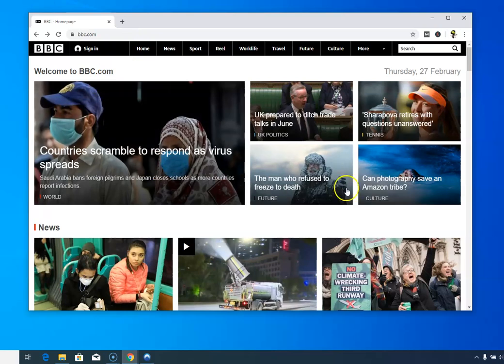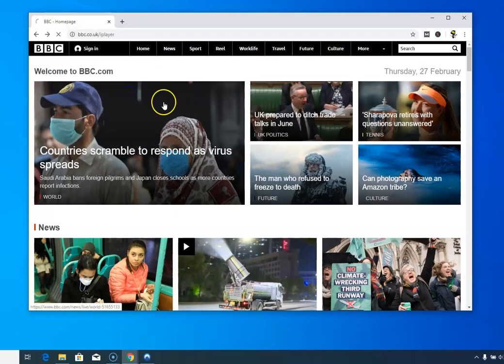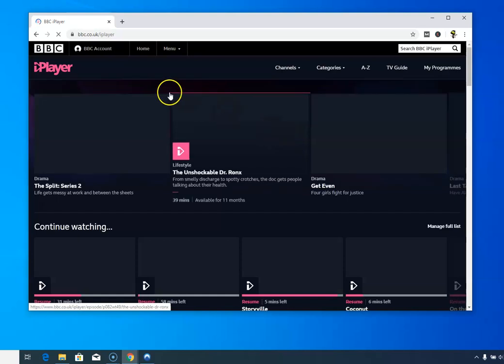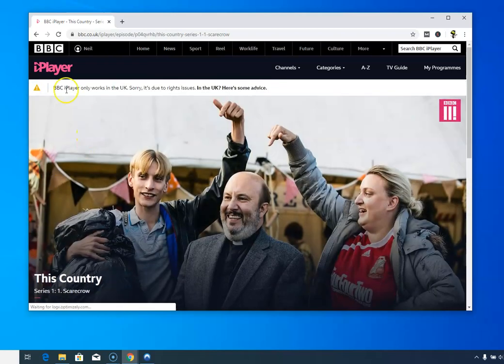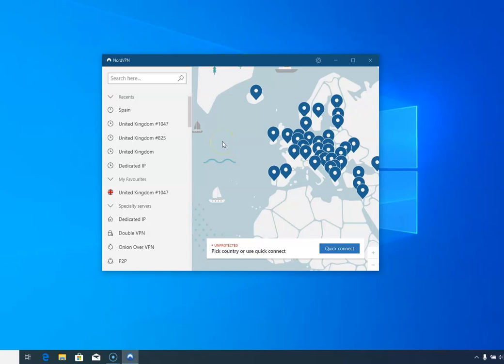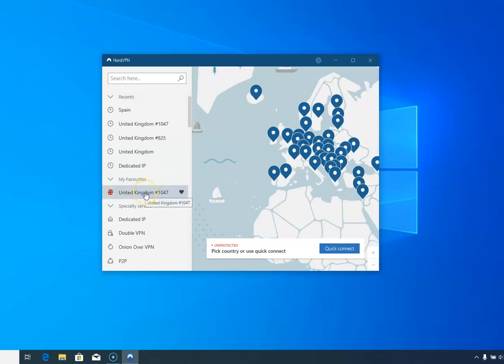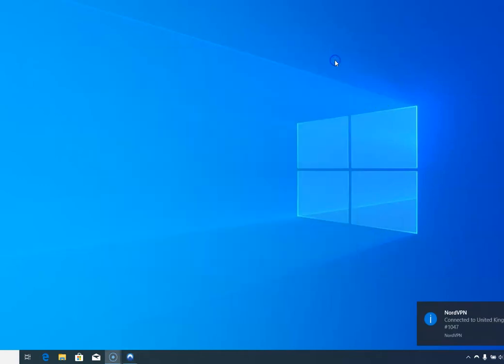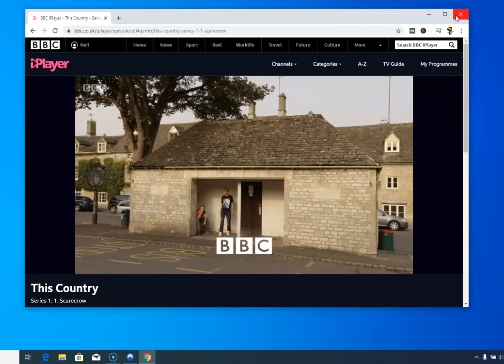Using Nord VPN BBC iPlayer Abroad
How Anyone Can Watch BBC iPlayer Abroad by Using Nord VPN

If you want to watch BBC iPlayer from outside the United Kingdom then you'll need to hide your IP address. As soon as the BBC sees a non-UK address you'll get blocked and redirected to the BBC International sites.  Plus you won't have access to any of the live TV, archives and radio stations either.

For years though people have been using a simple solution to hide their real IP addresses and pretend that they're in the UK.  There have been rumors that VPNs stopped working last year in a huge BBC purge against the practice.   The truth is that the best ones still work as the BBC cannot detect a VPN being used.
The problems people face is when a particular IP address is blocked because it has too many connections.  In this video it shows how we can bypass that with large VPN systems like NordVPN.